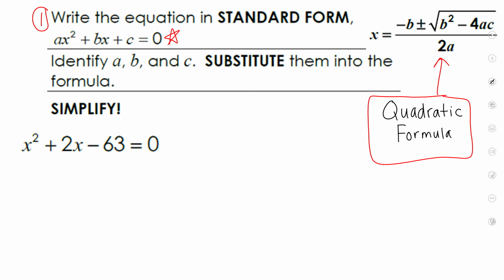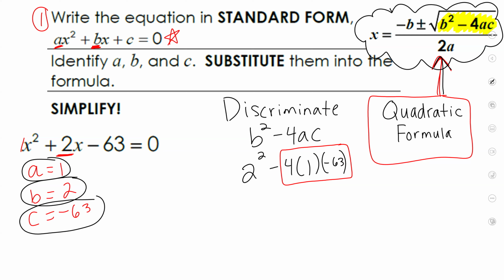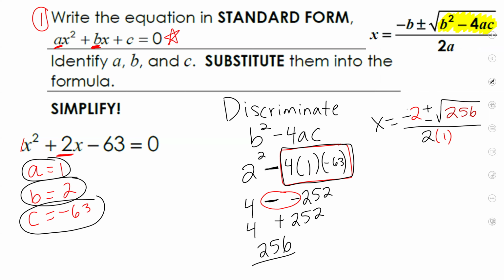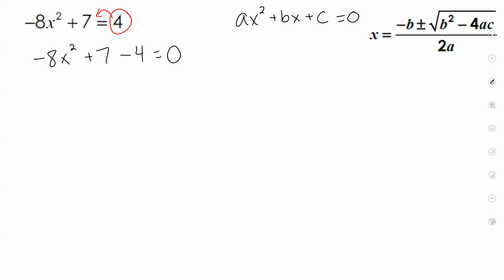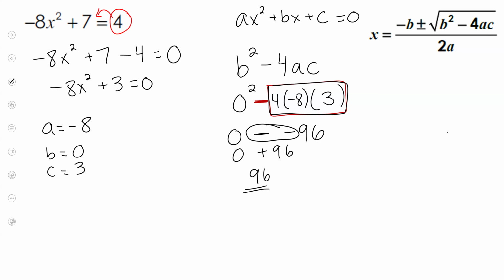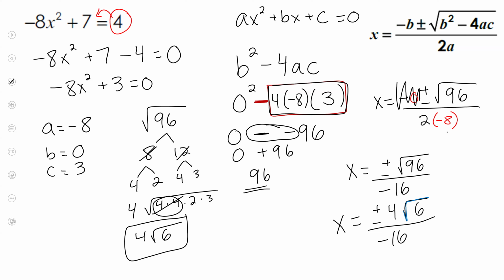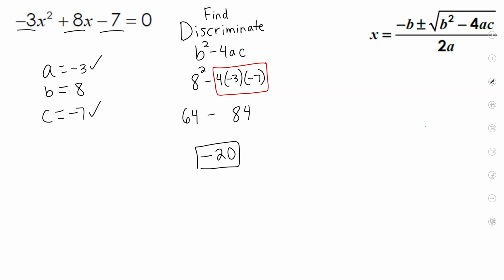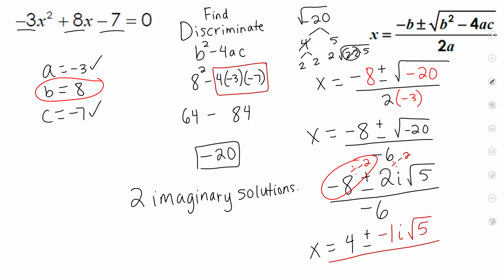How to Use the Quadratic Formula | Algebra 2 Step by Step (Lesson 23)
The quadratic formula is one of the most powerful tools in Algebra 2 for solving any quadratic equation. In this lesson, I’ll show you step by step how to use the quadratic formula, plug in values correctly, and interpret your solutions.
This is Lesson 23 in the Algebra 2 series, perfect for high school Algebra 2, College Algebra, and SAT/ACT prep. By the end of this video, you’ll know how to apply the formula with confidence and avoid common mistakes.

👉 What you’ll learn in this video:
The quadratic formula:
How to substitute values for a, b, and c correctly
How to use the discriminant to determine the type of solutions
Step-by-step solving examples
Common errors to watch for when using the quadratic formula